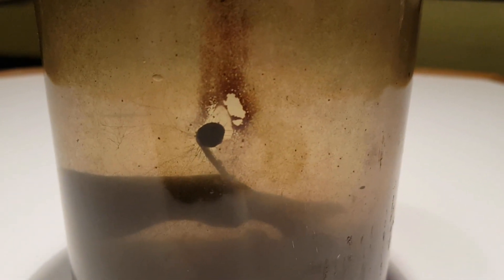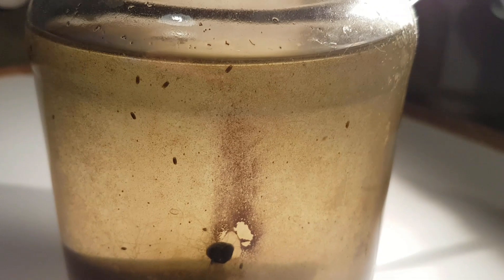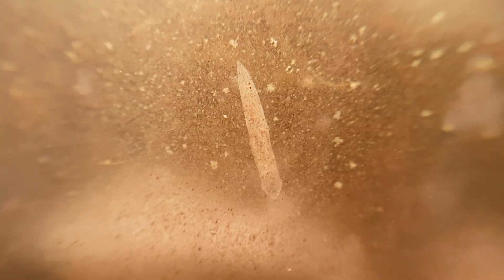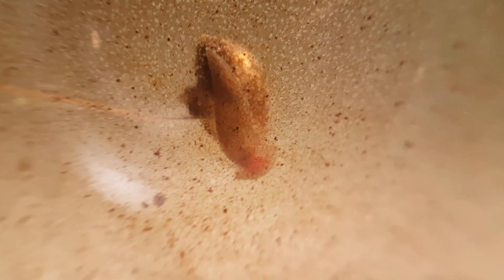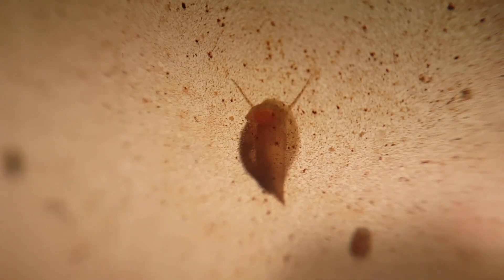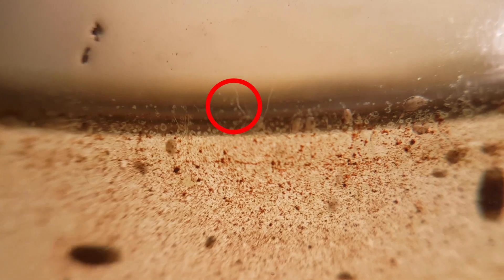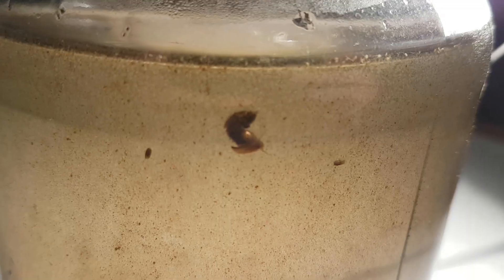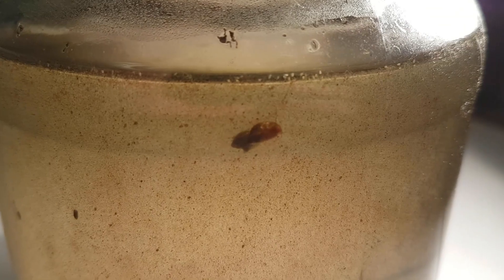A Natural Ecosphere | 4 month update - More life than ever before!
After four months of being an ecosphere, this natural ecosphere contains more life than ever before. New species appeared and older species reappeared. This is the 4 month update about the natural ecosphere.